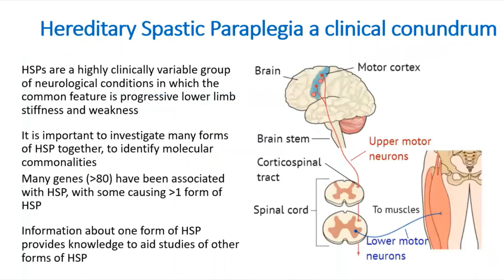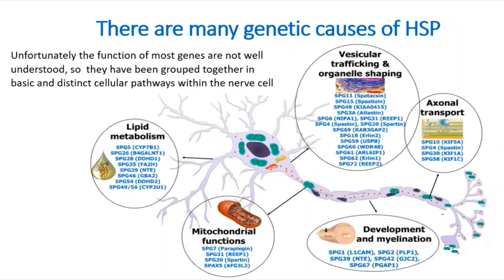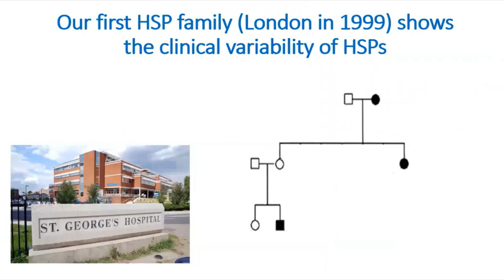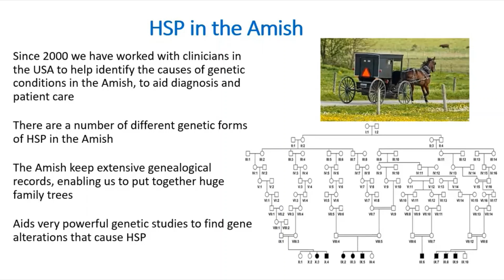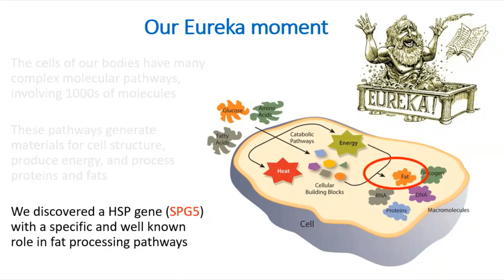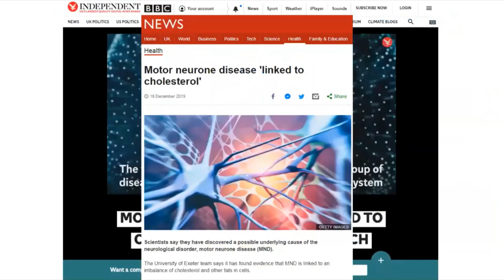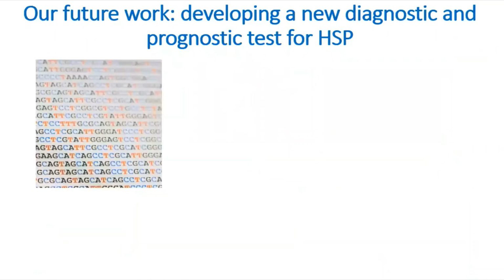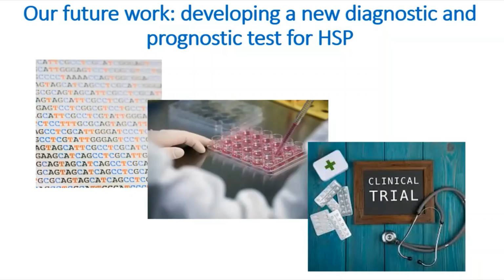UK HSP Support Group 2020: A Eureka Moment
This video was recorded 25th July 2020.
Prof Andrew Crosby & Dr Emma Baple talk about their Hereditary Spastic Paraplegia work in Exeter.
HSP Conundrum (01:09).
Genes and causes (04:22).
Work in Exeter (06:30).
HSP in Amish (10:24).
Why are genes important? (13:19).
The Eureka moment! (14:34).
Shared processing pathway (17:43).
Overlaps with other motor neuron degenerative disorders (18:25)
The paper in Brain (19:38)
Olivia Rickman, cell models & fat processing analysis (20:50)
The future: Diagnostics & Prognostics from 10ml blood test (22:30)
Difficulties with standard genetic tests, potential for new treatments (24:10)
Thank you (28:35)